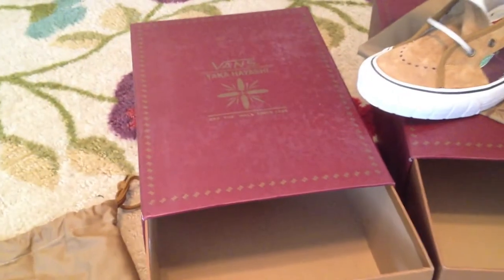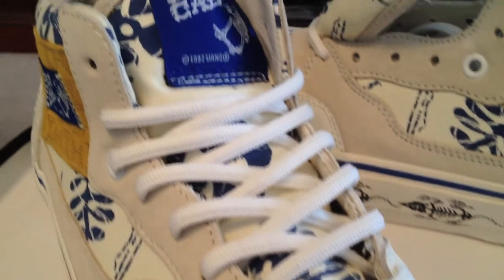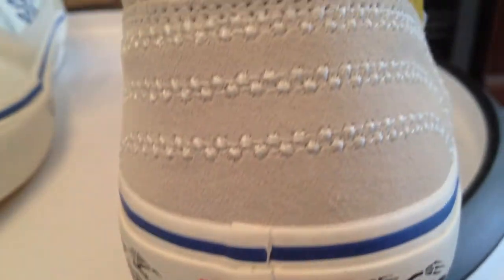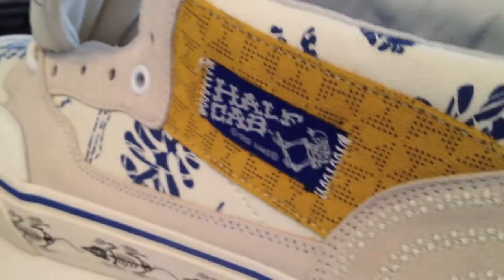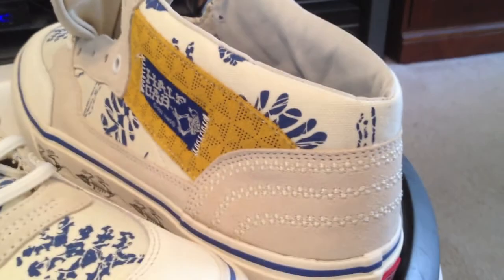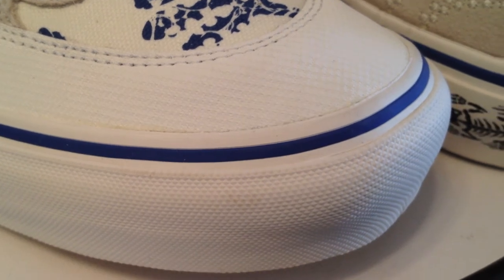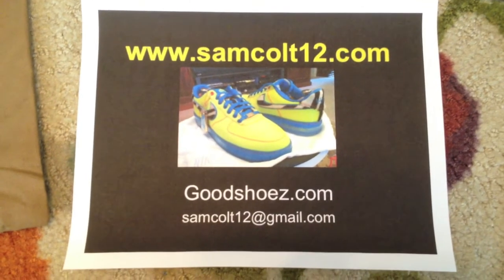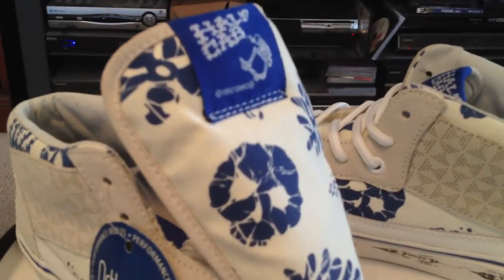Vans Vault x Taka Hayashi TH Half Cab LX - (TH Batik) Classic Blue colorway - 9-6-13